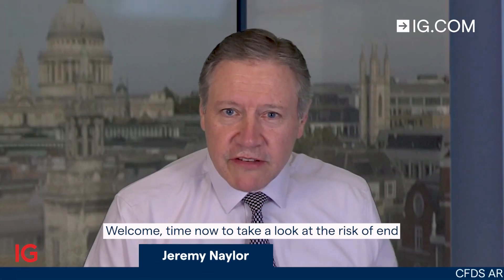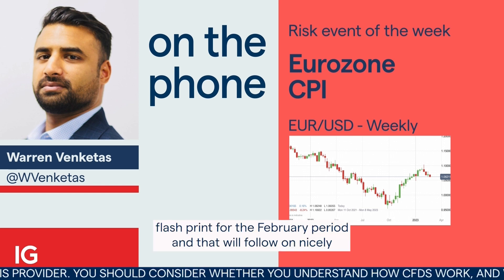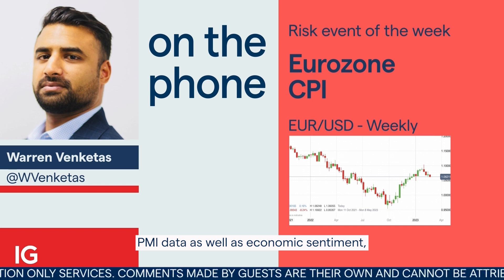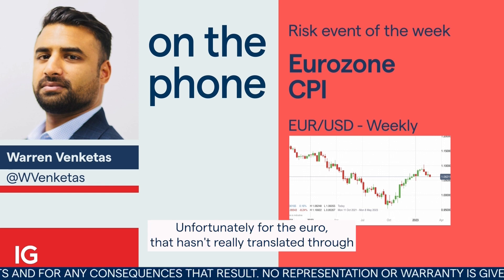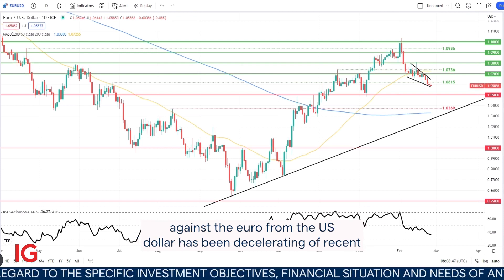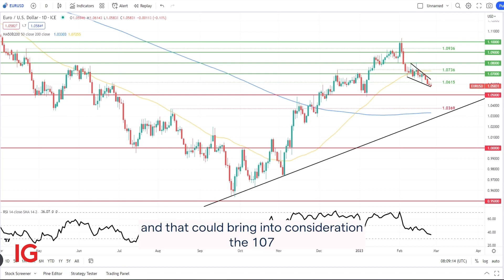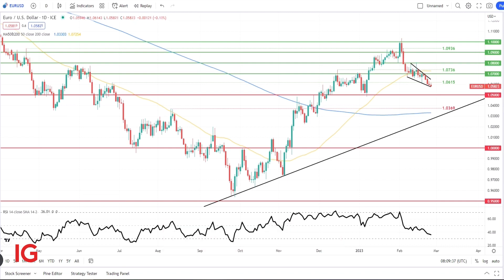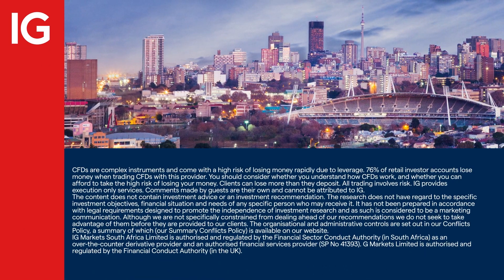Risk event for the week starting 27 February: Eurozone CPI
Inflation remains one of the big events around which to trade. IGTV’s Jeremy Naylor caught up with Warren Venketas from Daily FX to look at the trading opportunities for EUR/USD around eurozone CPI data on 2 March. Warren’s point is that there’s a risk that this print will be higher than expected. He says the bullish wedge formation developing may be an opportunity to buy EUR/USD.